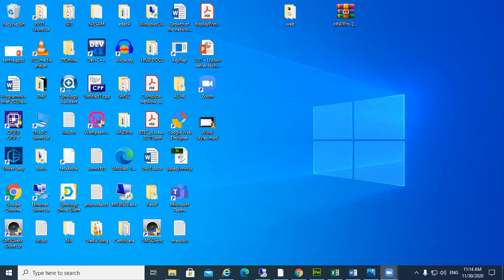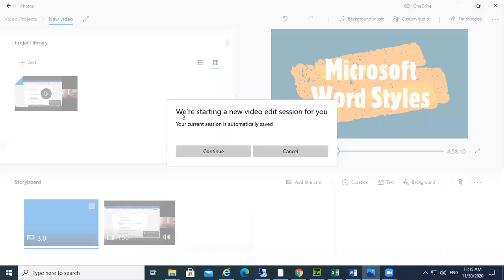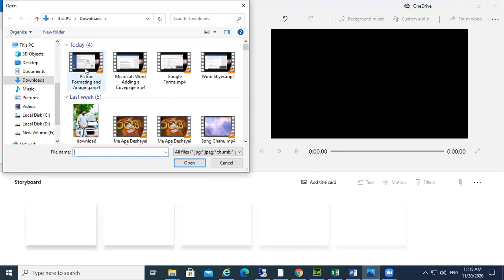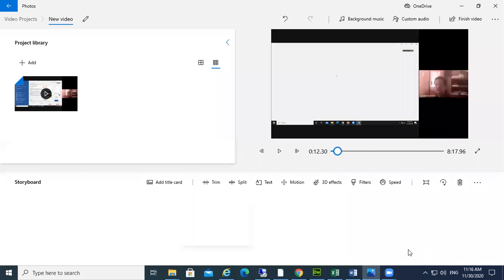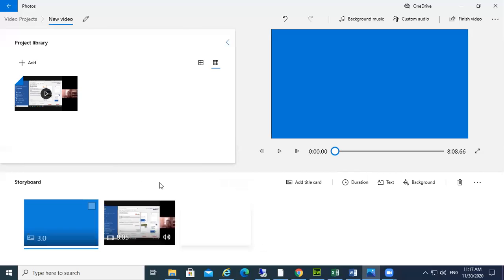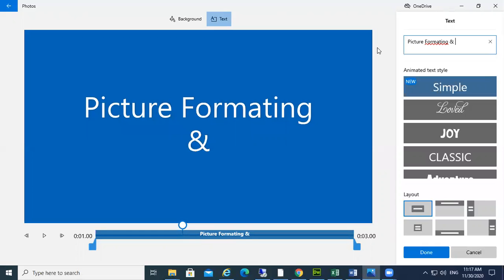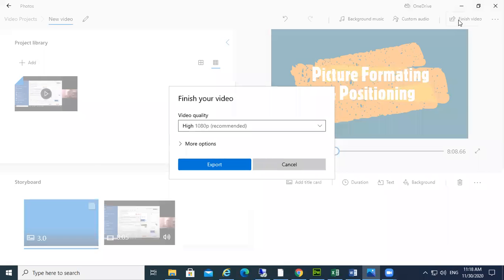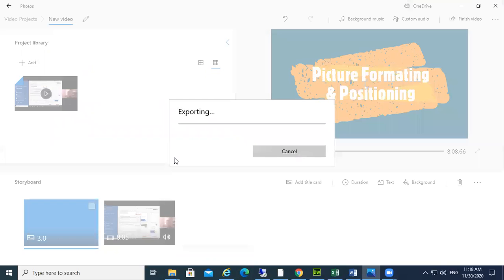How to Use Video Editor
Windows 10 includes Video Editor, a full-featured set of video creation and editing tools that tell your story with music, text, motion, and 3D effects. Video Editor is the successor to Movie Maker on Windows 10, with a focus on easy-to-use creative tools that enable you to tell your story.